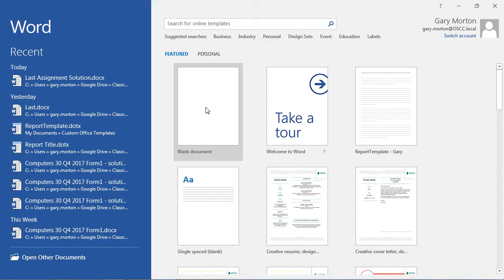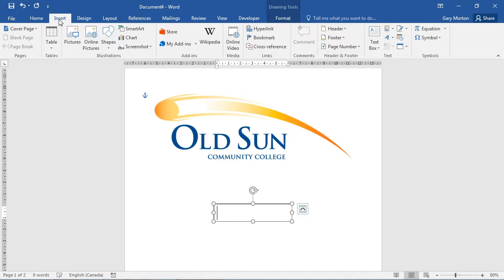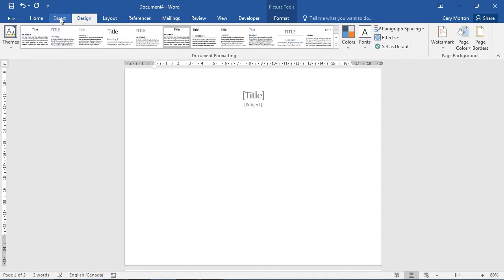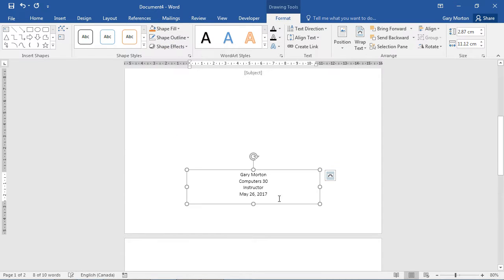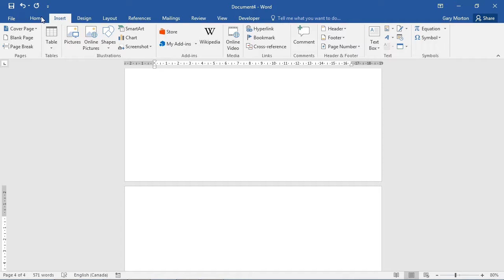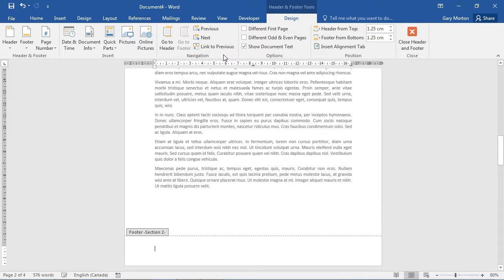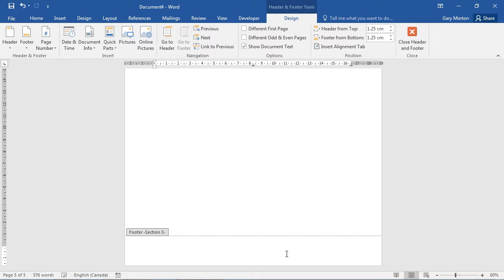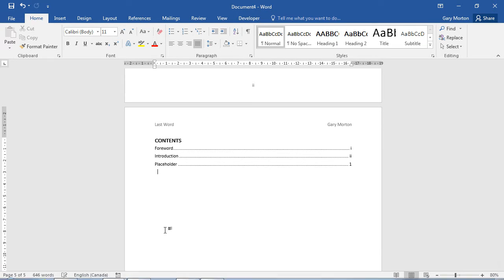OSCC Comp30 Q4 2017 Word Summary Doc Setup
Lays out the steps for starting your document for our last assignment in Computers 30.